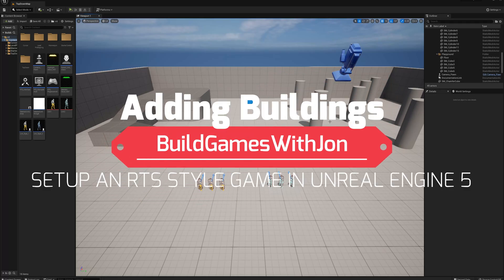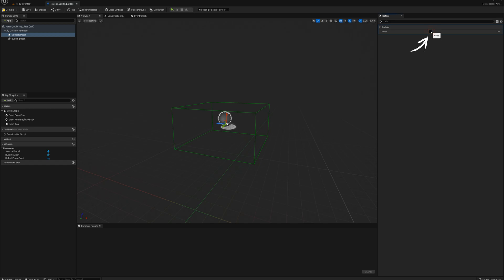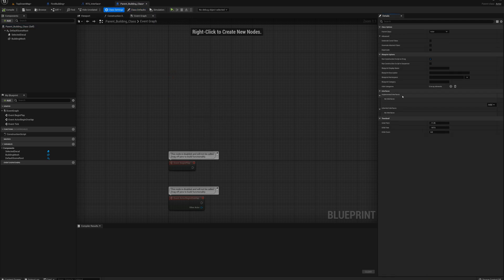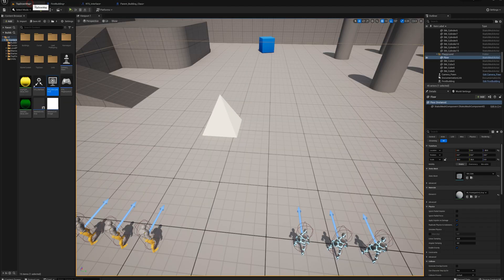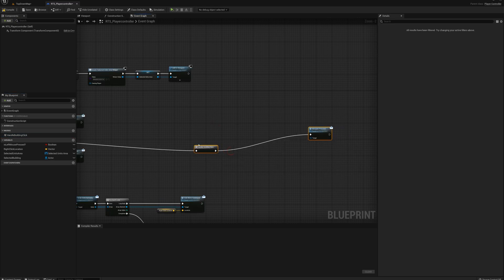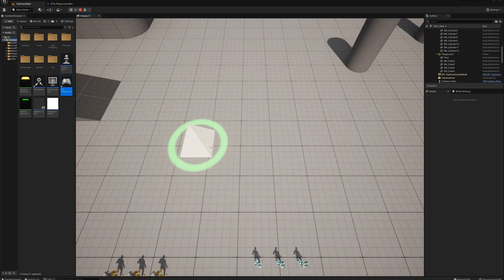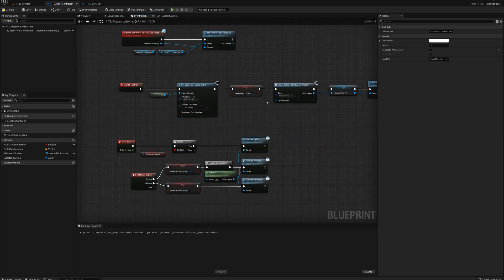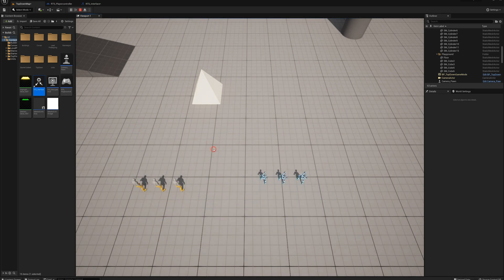RTS Game - Adding Buildings (Basic Setup & Select/Deselect Functionality)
In this video we'll introduce buildings to the RTS game.  We'll make a parent building class blueprint, and then make our first building.  We'll also add the functionality to select and deselect buildings by clicking with the mouse.